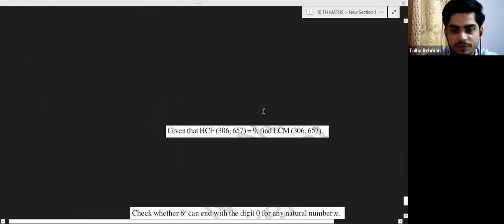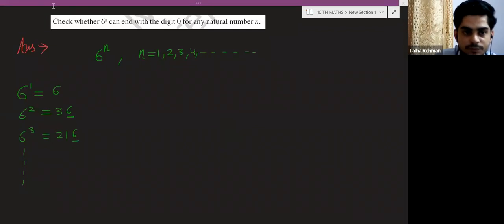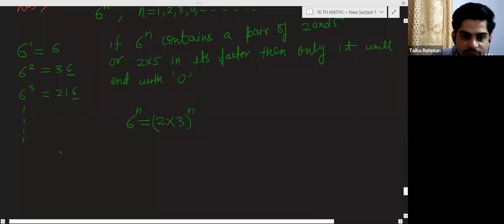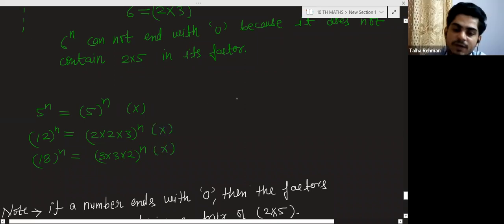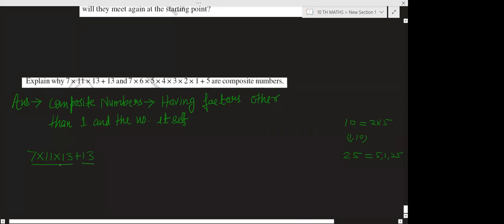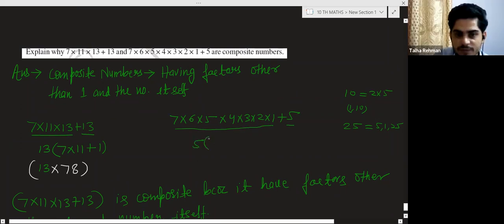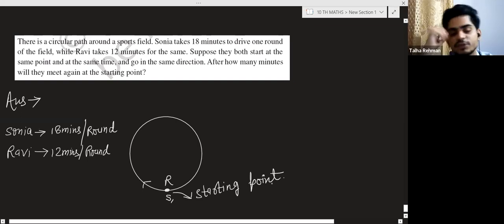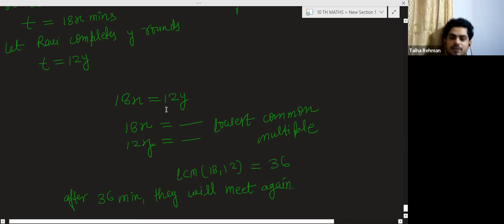Learnivio | Real Number | Lect 2 | Azaan | 16-07-2022